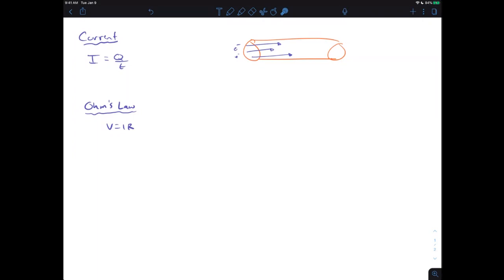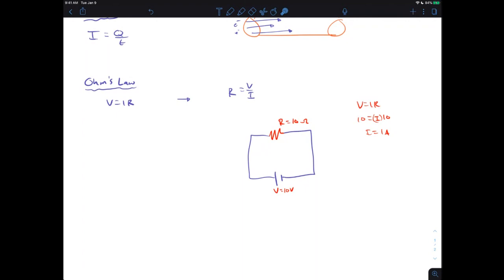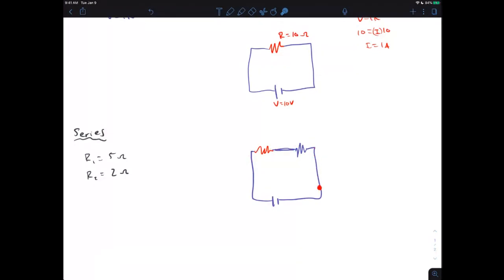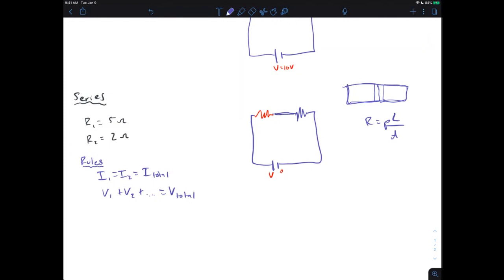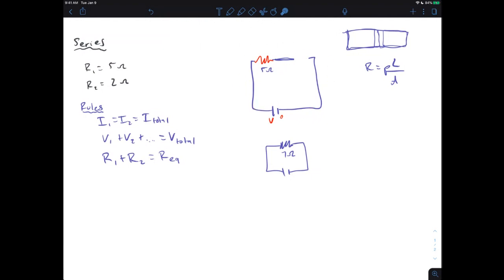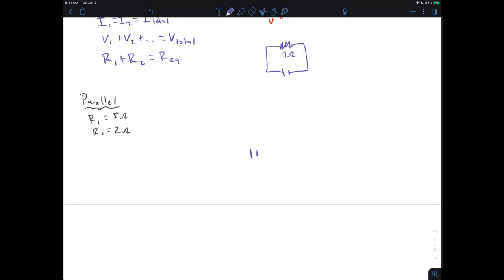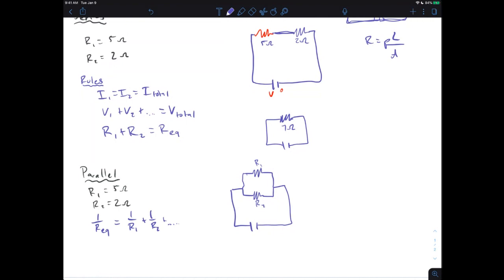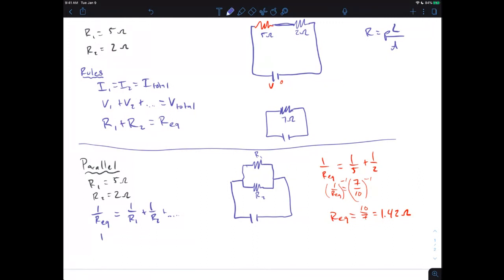PHYS-2426 - Series and Parallel Circuits